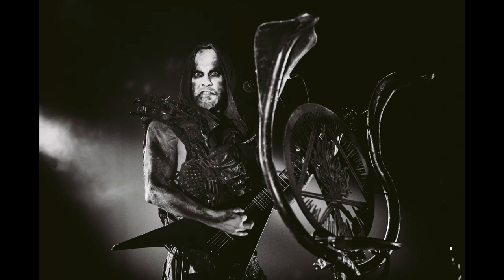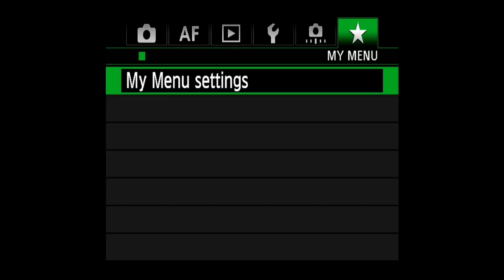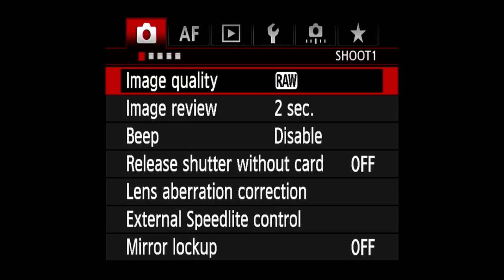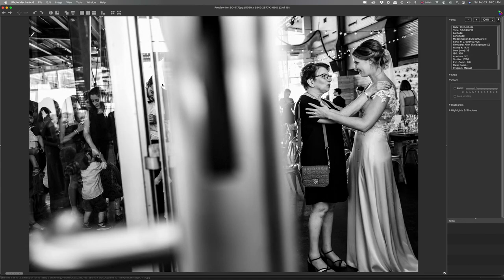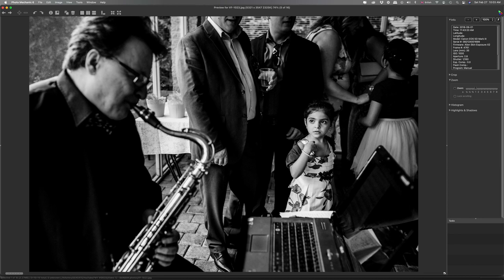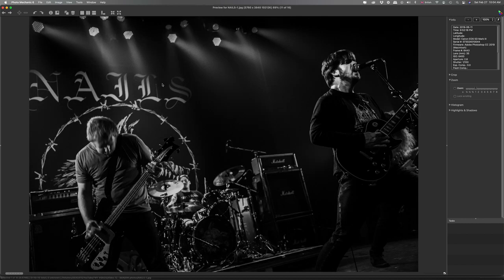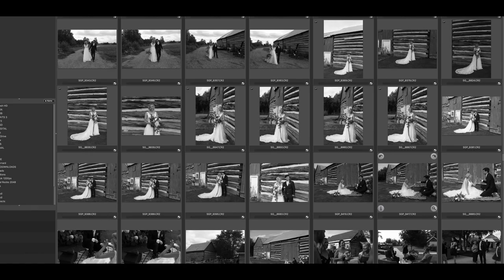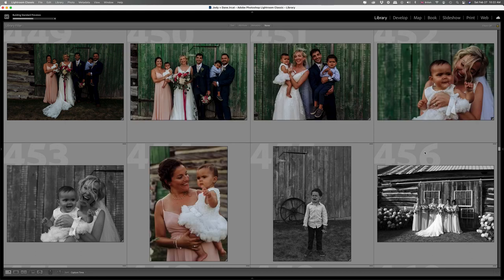Why I ALWAYS shoot in BLACK & WHITE - Photographing in RAW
I always photograph in black & white even though most of my photos end up in colour. In this video, I explain the thought process behind this technique and how you can try it out for yourself.

00:00​ Intro
00:29 Shooting in Raw
00:53 Try it out before a paid job
01:51 Simplify the frame
02:24 Light + Composition + Moment
02:44 Mirrorless Cameras
03:58 Camera Settings
04:54 Photo Examples
07:37 Culling in Black & White
08:31​ Exporting into Lightroom
08:50​ Outro